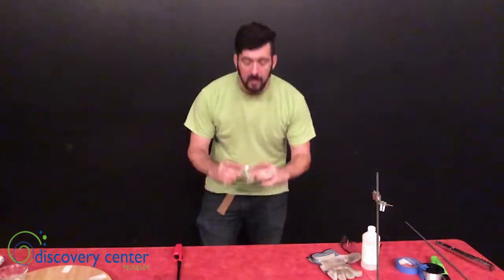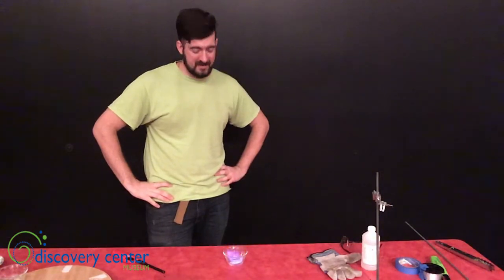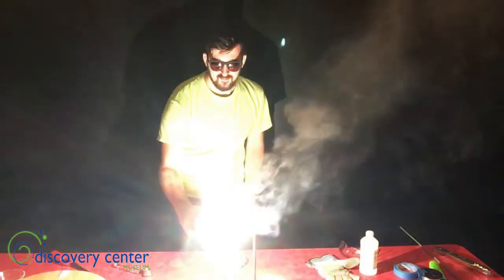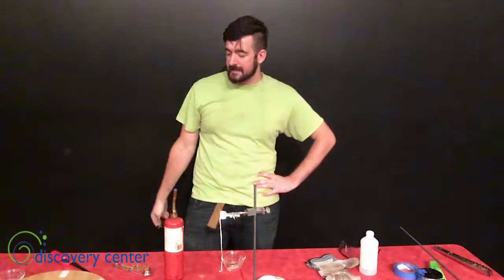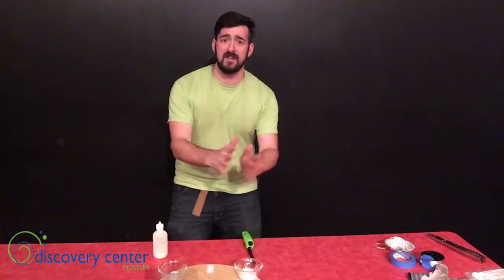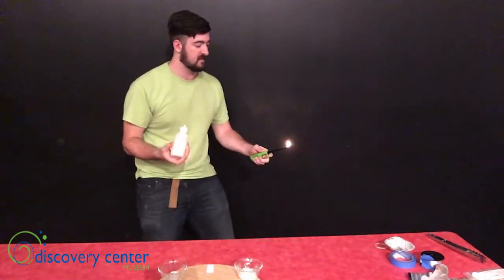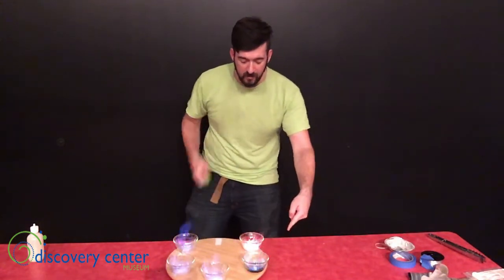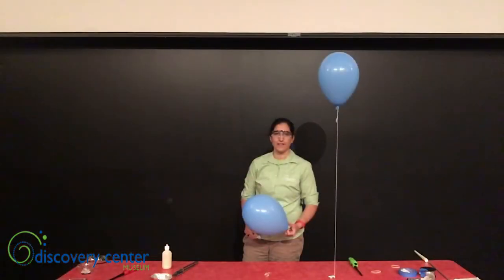Kaboom!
Happy 4th of July from the staff at Discovery Center! Stay safe and have a wonderful holiday!